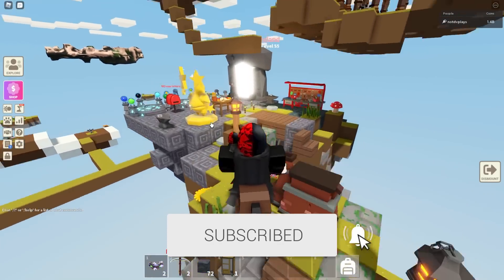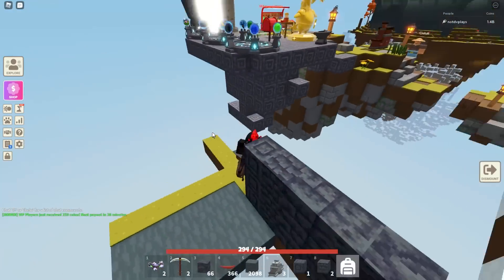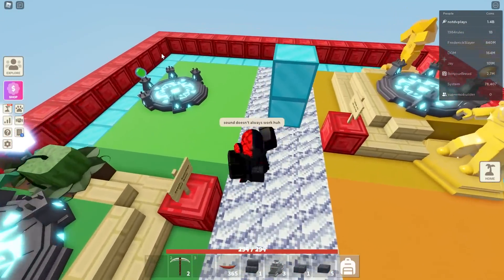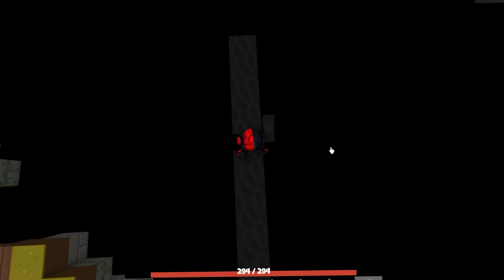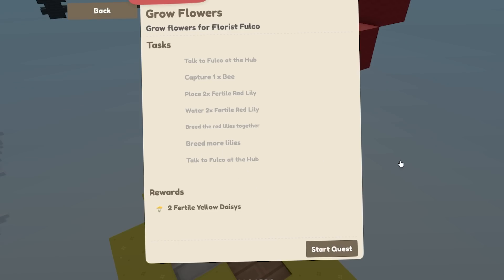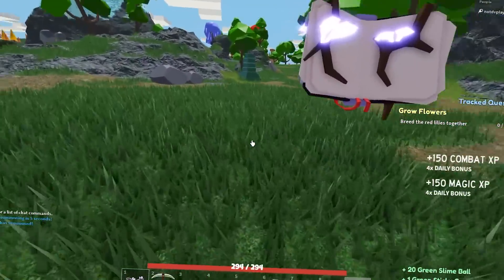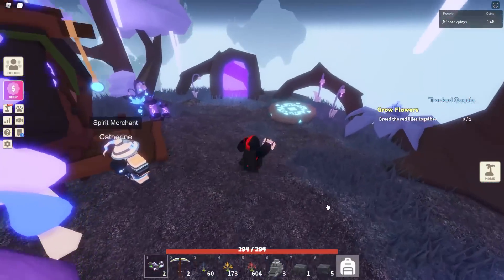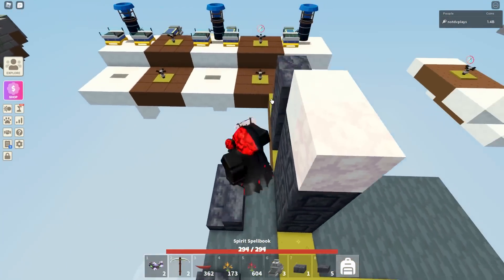Mimic Mob Update (Roblox Islands)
Islands got a new update, we have a new mob in the game called the Rock Mimic. Also new quests from Fulco, new blocks including a musical buffalkor crystal block, pearl block, basalt block, day/night toggle, spawn timers and so much more.